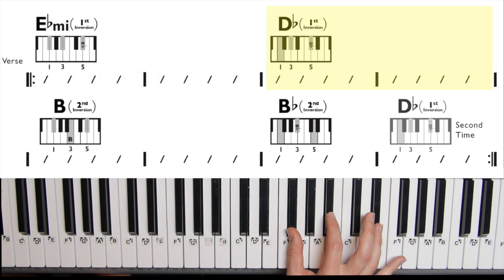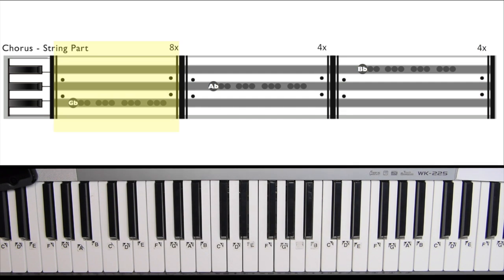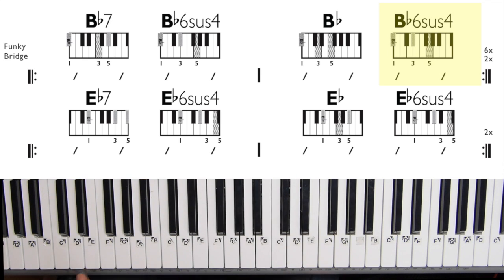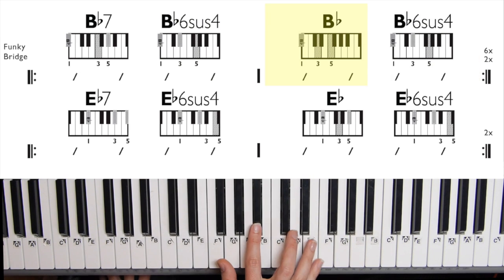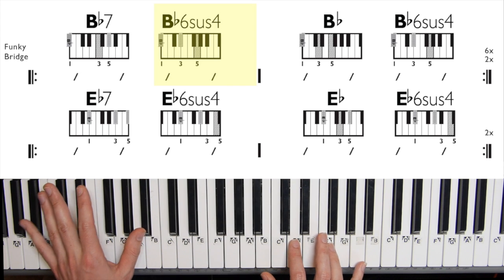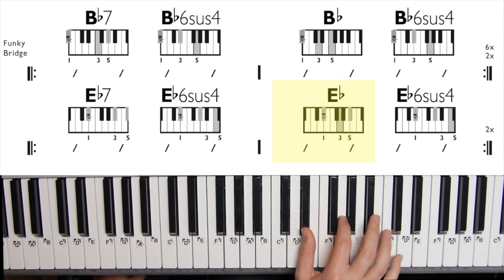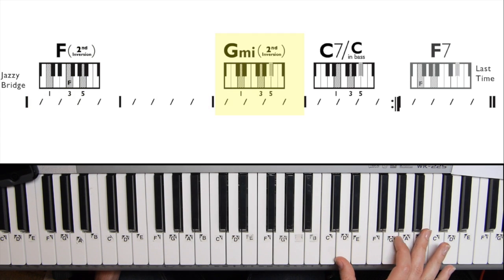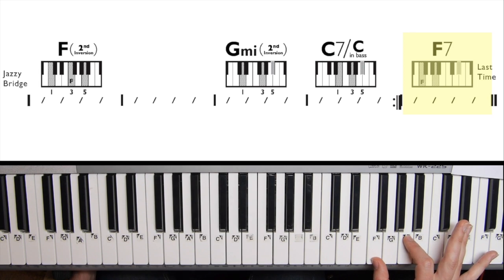Good Vibrations by The Beach Boys - Keyboard Chords and Chorus Riff